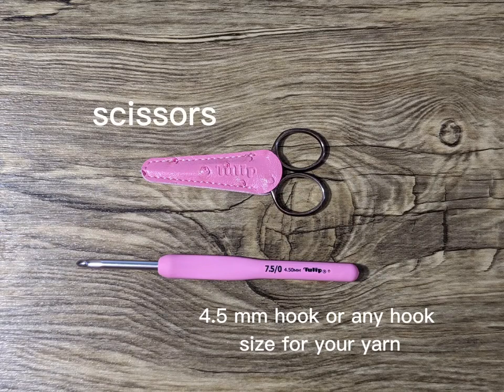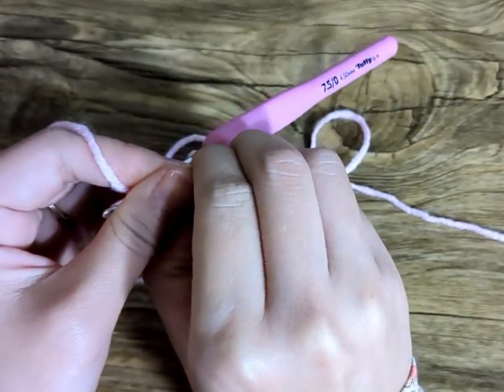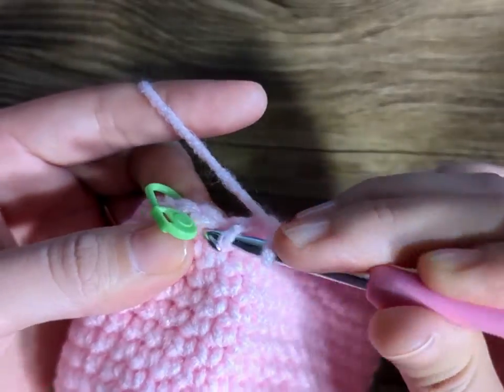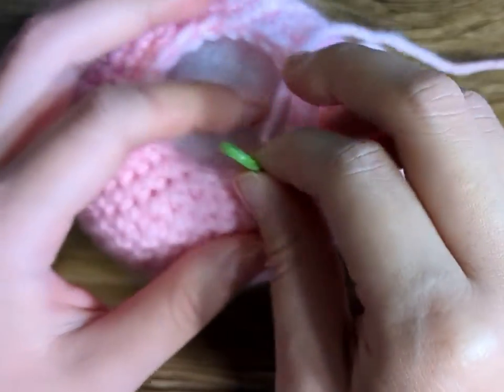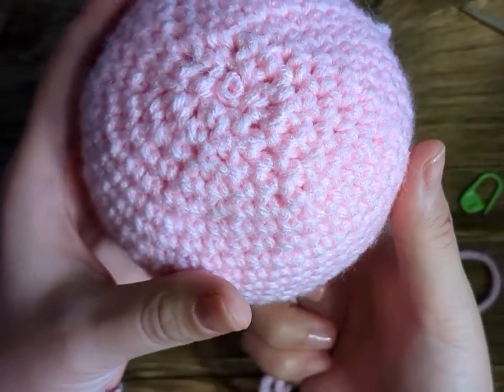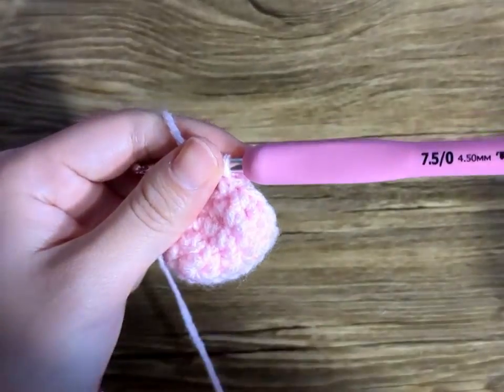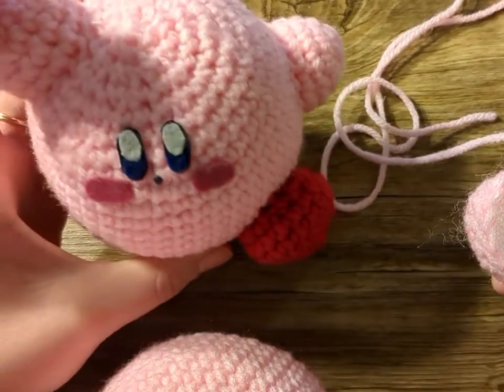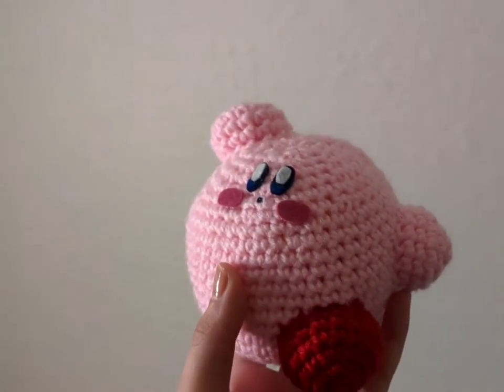crochet Kirby amigurumi tutorial step by step ⭐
hello friends, long time no see!
I have been taking a break from crocheting clothes lately, and I have actually been making amigurumi.

here I am sharing a Kirby amigurumi tutorial.
you can add heart, strawberry, star, anything you like in his hand. I only recorded how to crochet Kirby without the heart this time. I said in the video that we are making it from the bottom to up, but you can decide which side you would like.

I am sorry for the ratio of the video!!
I hope you like it! comment for any questions you might have.

mentioning @ prettypawcrafts for this tutorial is much appreciated 😊 thank you.

enjoy your weekend !!

00:00 materials
00:21 intro
00:54 R1 of body
02:11 R2
03:35 R3
04:32 R4
05:32 R5
07:14 R6
08:49 R7
09:57 SC x 10 rounds
10:35 1st dec round and sc round with no dec
14:07 2nd dec round
15:18 3rd dec round
16:15 4th dec round
18:30 stuffing
20:54 5th dec round
22:58 last round of body
26:50 weaving in
30:09 arm (pink yarn)
34:46 leg (red yarn)
39:27 assembly
44:36 details fast forward
47:33 TA-DA! thank you so much for watching!